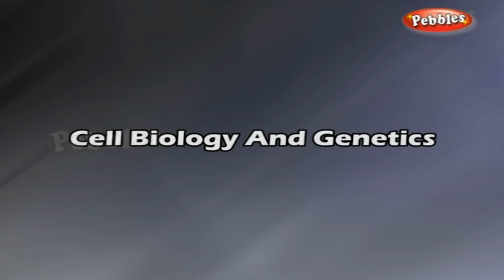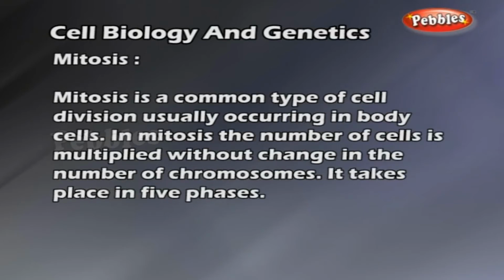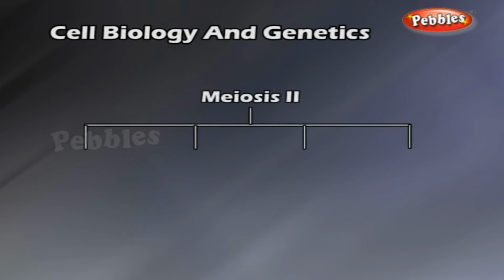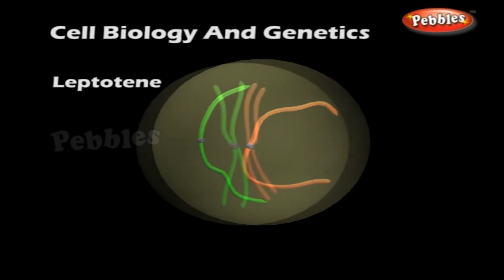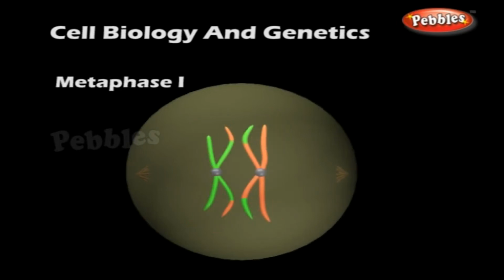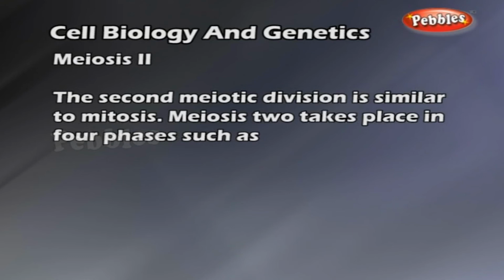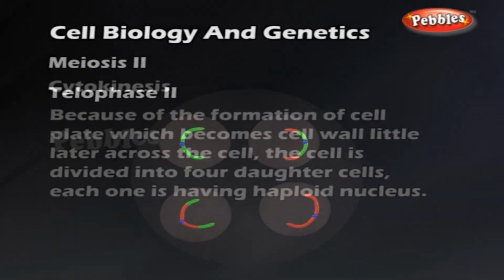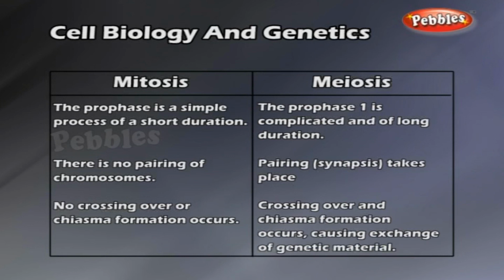Cell Biology And Genetics || Class 6 to 10th Std CBSE || Biology Explorer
This video is a part of Pebbles CBSE Syllabus animation
Pack. Class 6 to 10th Subject Packs are available in all leading Book Stores in all over India.